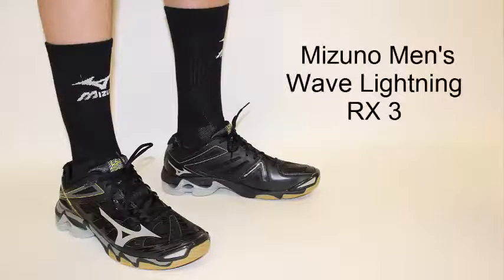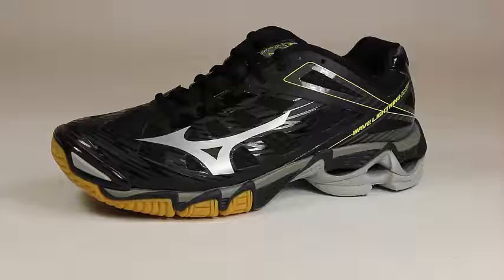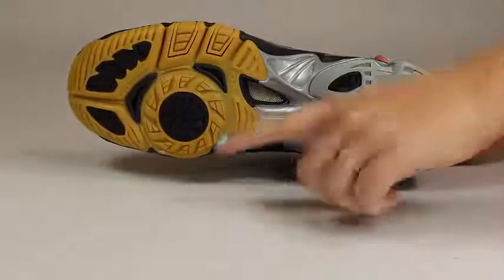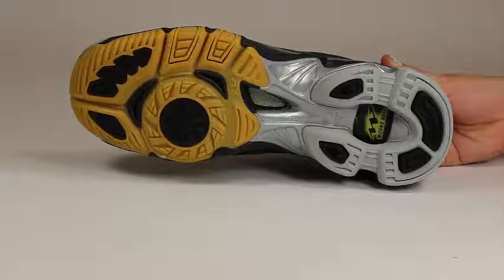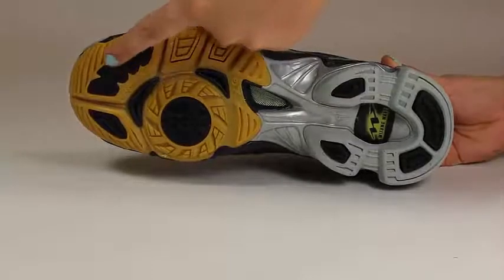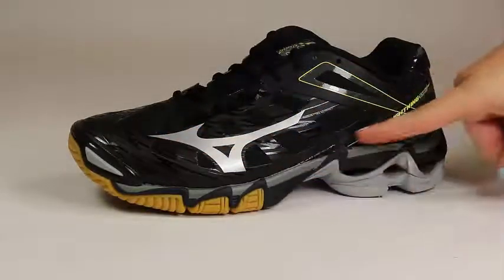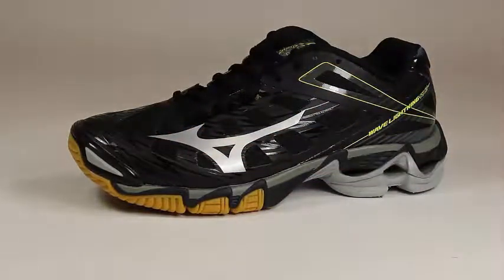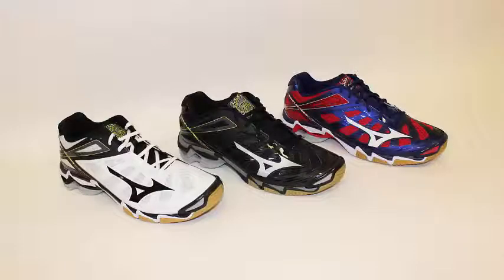Mizuno Men's 430169 Wave Lightning RX 3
Made to hit the boards running, the Mizuno Men's Wave Lightening RX 3 men's volleyball shoe is built with advanced Dynamotion to move with you and keep you cool on the court. Flexible enough to move with you while still providing optimum support and shock absorption, this is a serious, high-performance volleyball shoe.
* Built for speed with the Mizunos advanced technologies Dynamotion Groove, Dynamotion Fit and Intercool.
* Dynamotion Grooves in the outsole offer improved flexibility and combat forefoot instability by retaining their structure under heavy stress. The Grooves are strategically designed so that the deep and narrow grooves on the lateral side provide superior support when changing direction. The shallow and wide grooves on the medial side offer optimal cushioning at critical pivot points.
* Dynamotion Fit technology that relieves the stress the foot naturally places on footwear eliminating distortion and bunching for the perfect fit.
* Mizuno Intercool is a midsole ventilation system that reduces heat and humidity build-up inside the shoe during performance.
* New and Improved Seamless upper (top of the shoe) provides lighter and improved fit
* Parallel Mizuno Wave Technology uniformly disperses shock throughout the sole, providing lightweight cushioning and enhanced stability
* Suspension system which connects the Wave plate to the ground, thereby enhancing stability and traction
* Enhanced AP midsole with increased rebound and cushion durability while maintaining lightweight performance
* Enhanced Outsole rubber for enhanced traction and flexibility